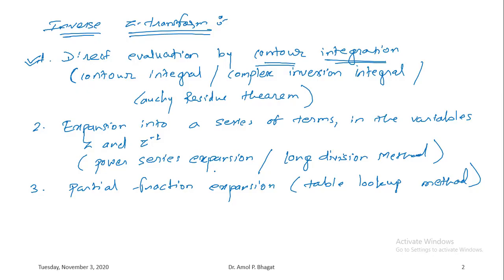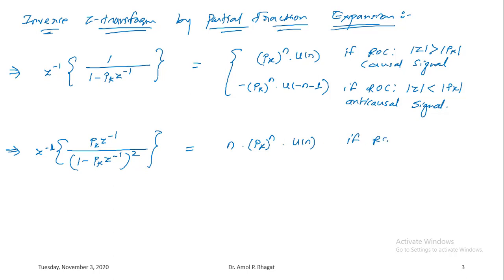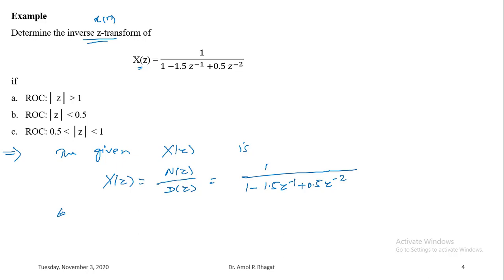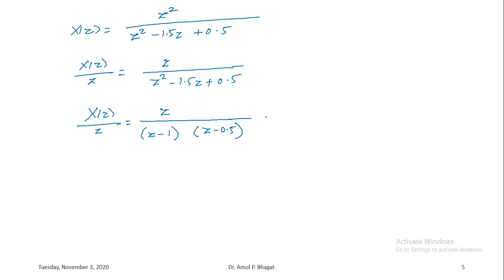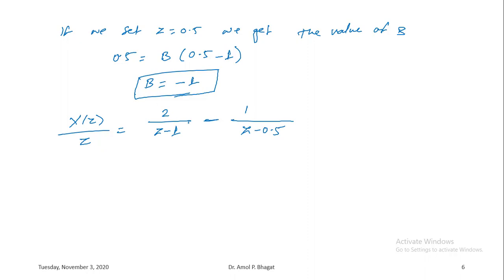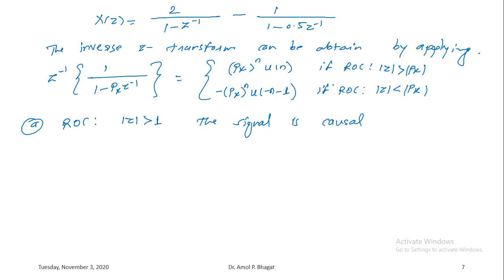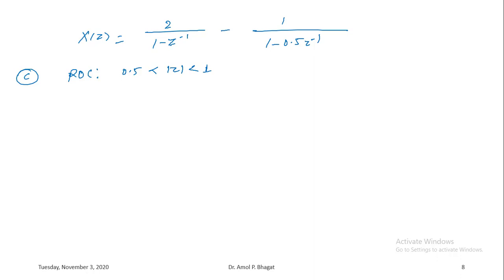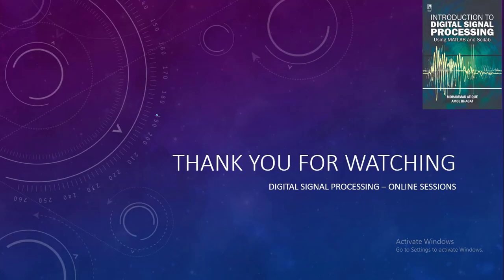Digital Signal Processing: Session 63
Inverse z-Transform by Partial Fraction Expansion, Table Lookup Method